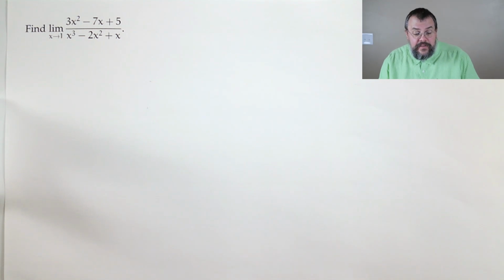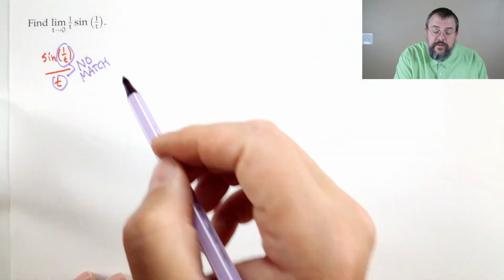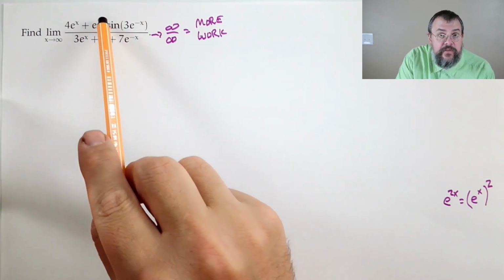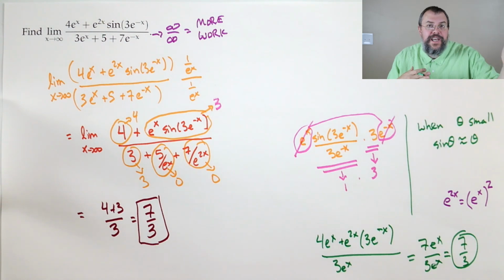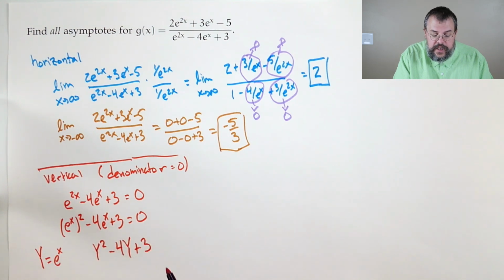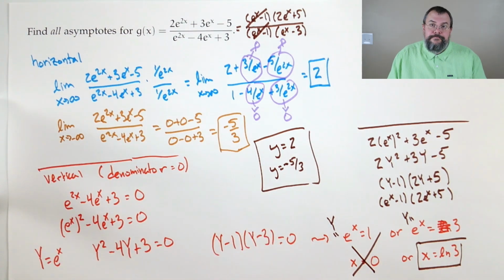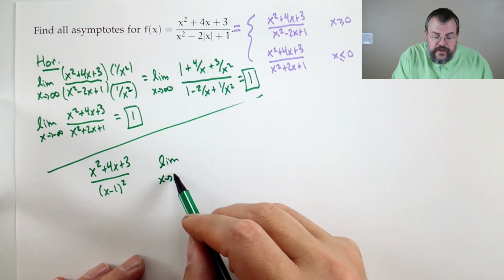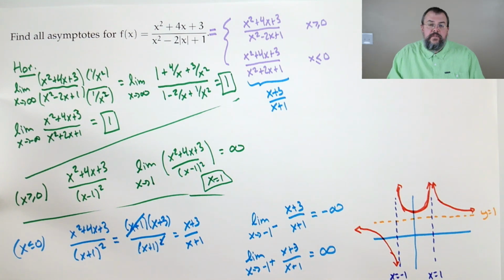Calculus 1 -- Limits with infinity -- More practice